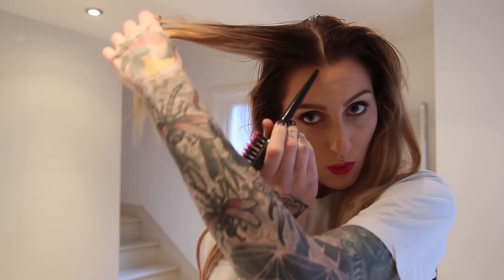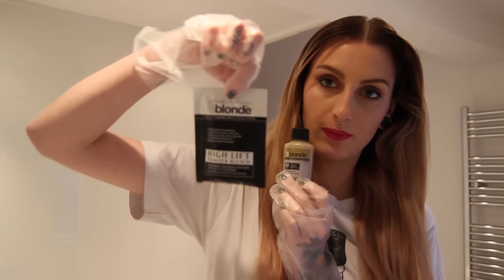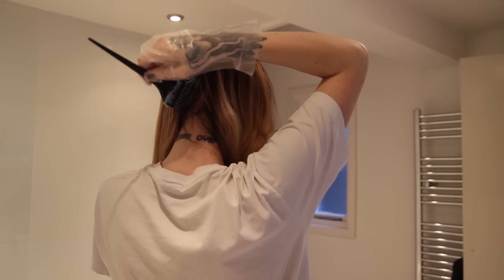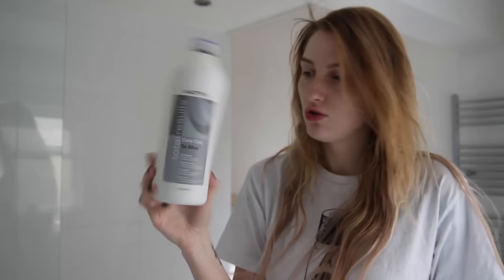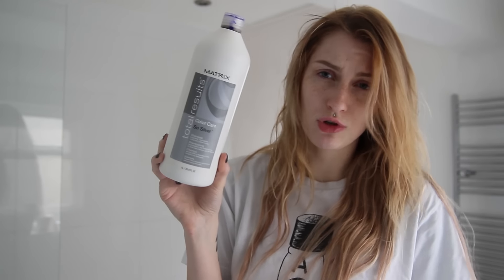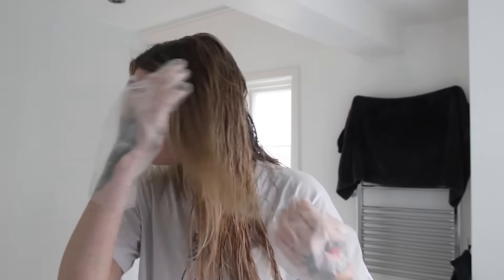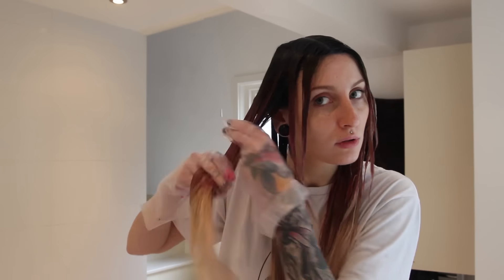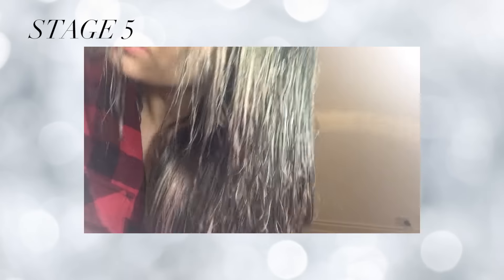MERMAID HAIR ♥ HOW I DYED HAIR FROM BROWN TO SILVER GREEN TURQUOISE BLUE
Hi guys!
I just missed my pretty blue, green hair so I decided to dye them again!
And in this video I'm showing you the process
of how I got them.Hope you enjoy and hope this helps :)

P.S. - I did dye my roots darker, will update you on that soon!

Products used:
STAGE 1 & 2:
Jerome Russell B-Blonde High Lift Powder Bleach Sachets
Jerome Russell Cream Peroxide 40 VOL
(follow manufacturers instructions for proportion)

STAGE 2,3,4:
Matrix So Silver Toner Shampoo (for cancelling brassiness)
Wella Color Fresh Silver Light Pearl Ash Blonde 8.81
La Riche Directions - Midnight Blue
La Riche Directions - Dark Tulip
Regular Conditioner to dilute the color
L'oreal Feria Pastel Peach Toner (didn't work out)